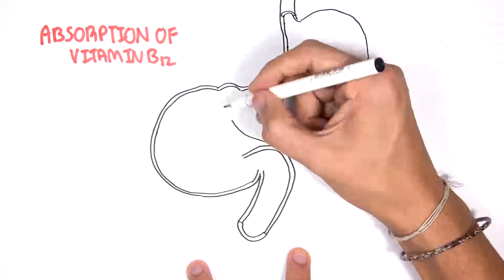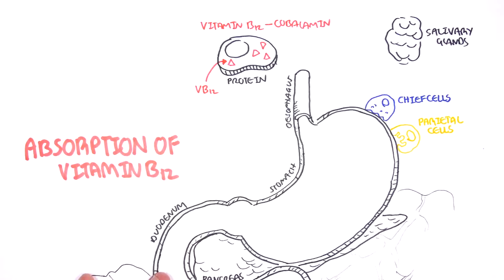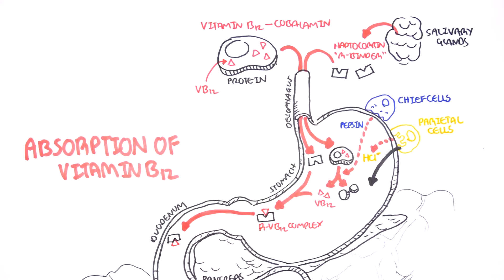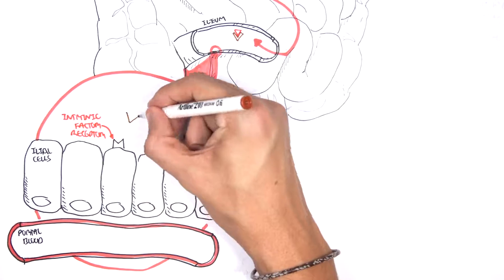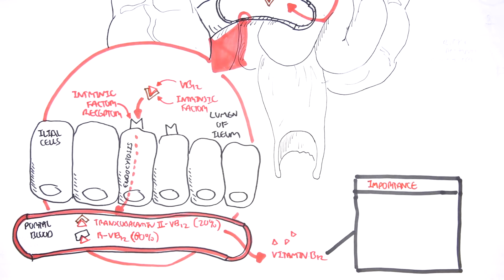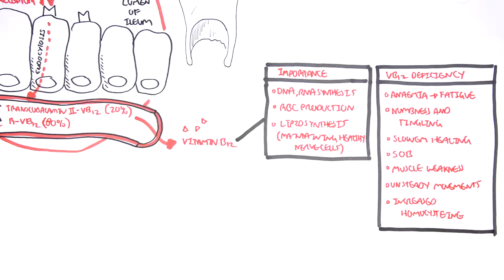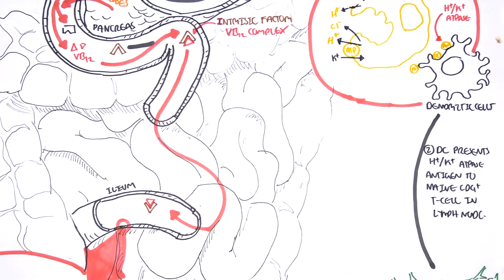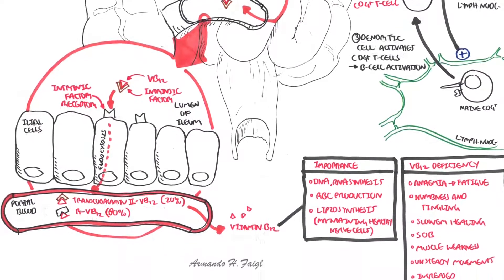Vitamin B12 Digestion and Absorption